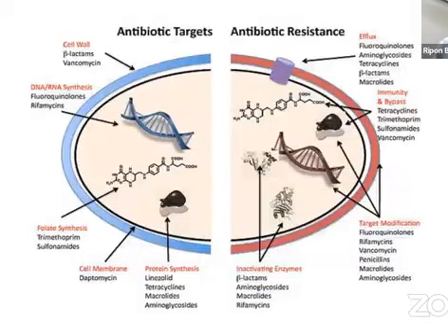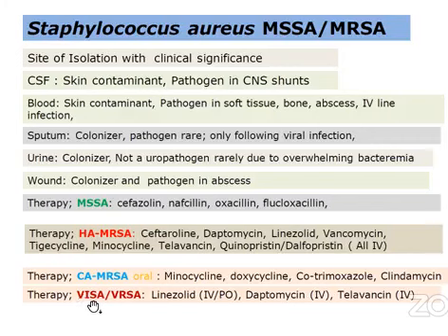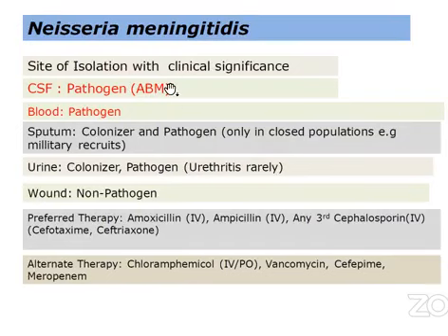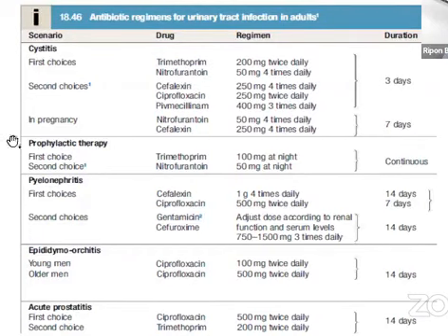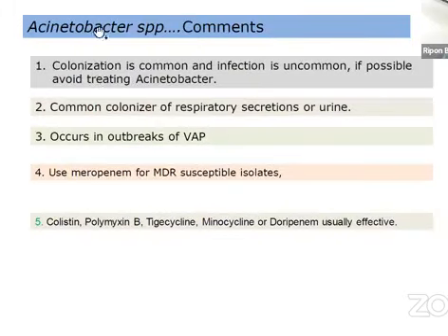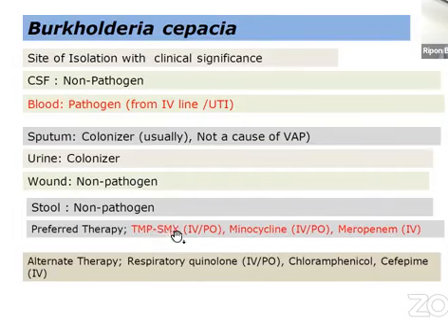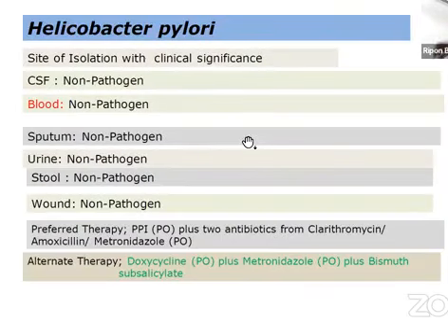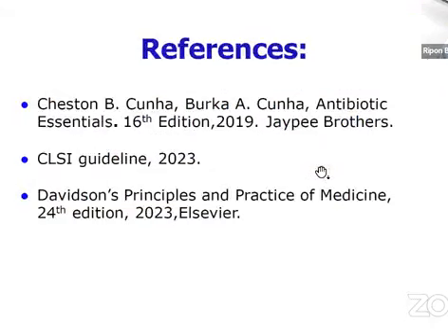Empirical Therapy: Prof. Dr. Ripon Baria Sir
Topic: Empirical Therapy
Speaker: Prof. Dr. Ripon Baria Sir